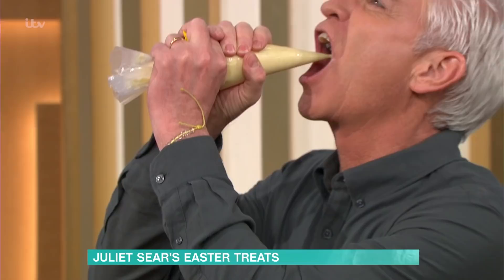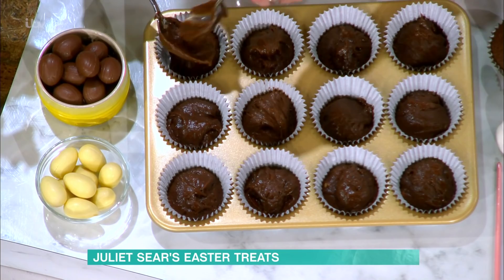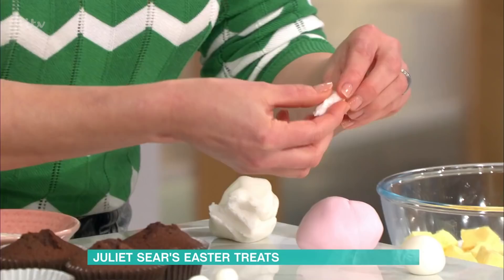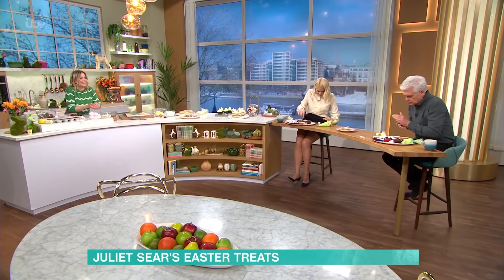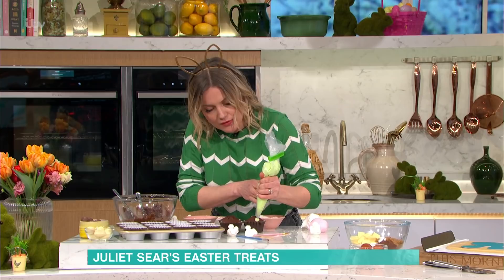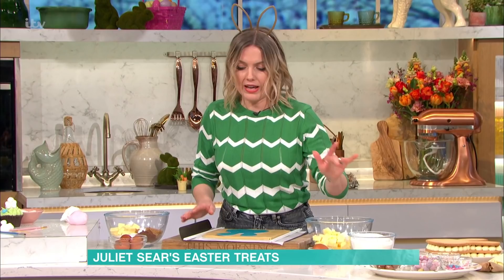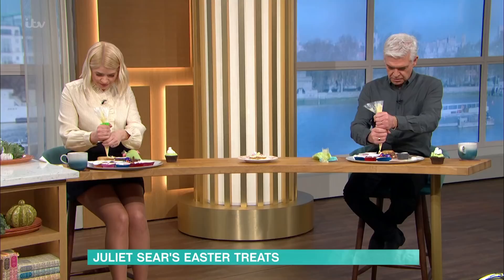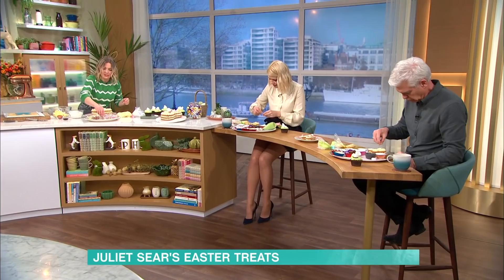There's Sugar Chaos In Today's Easter Treats Demo! | This Morning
Juliet Sear is back in the kitchen with two delicious Easter treats - her hidden creme egg cupcakes, and bunny biscuits.